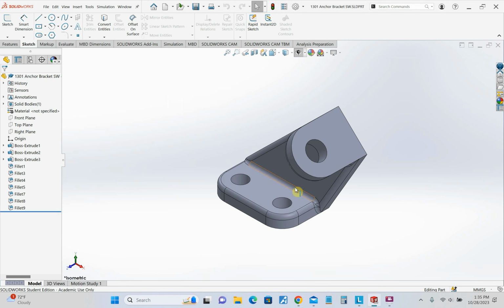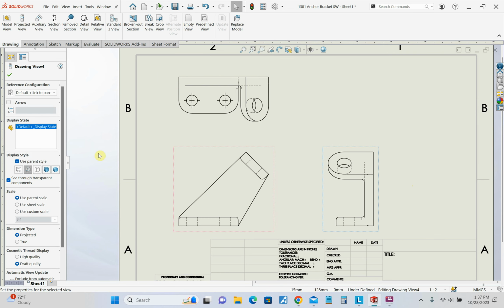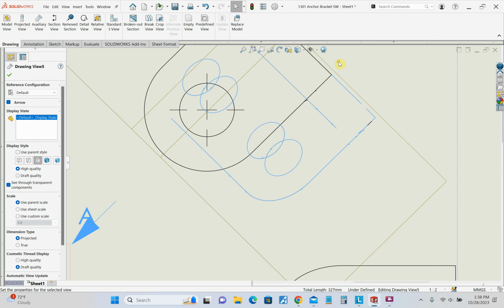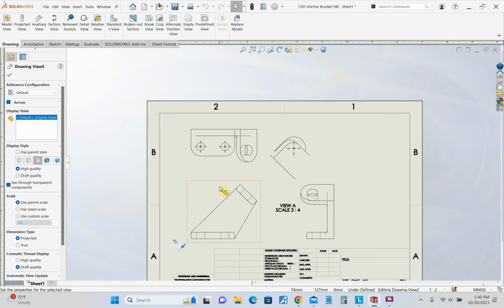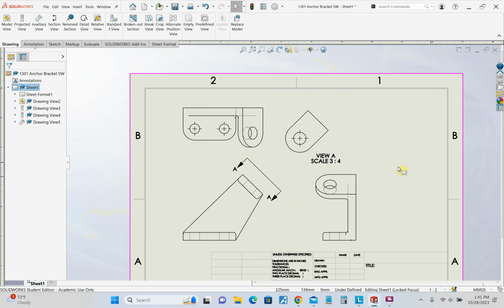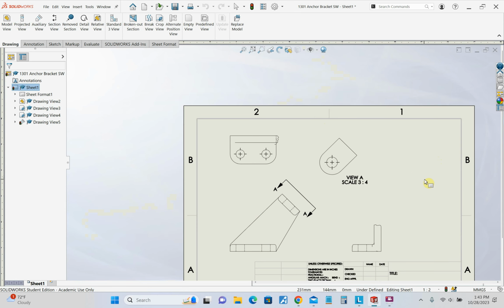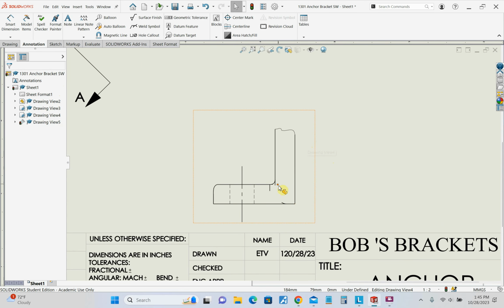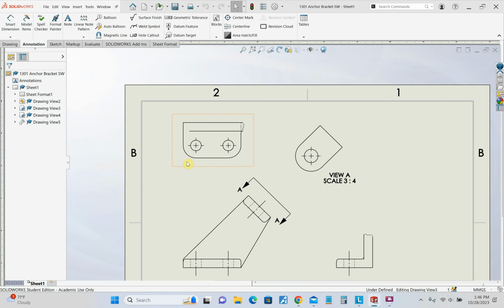December 23, 2025